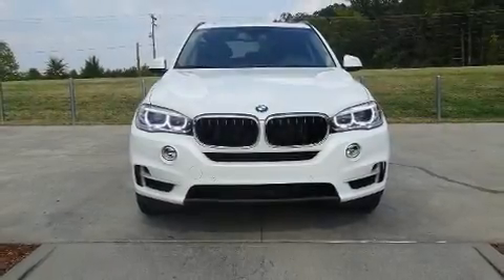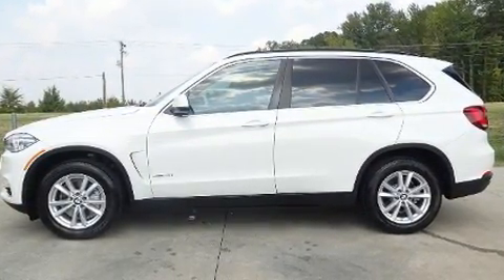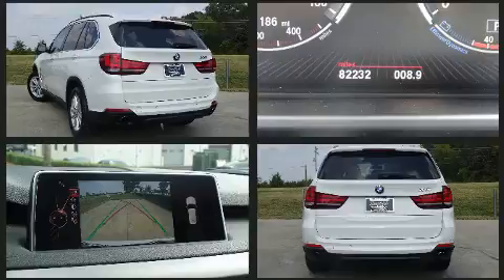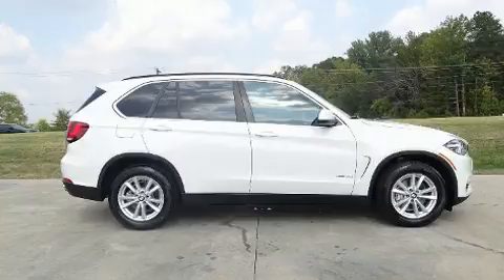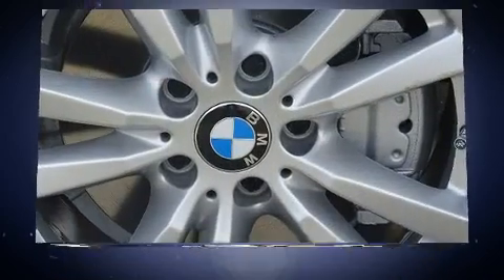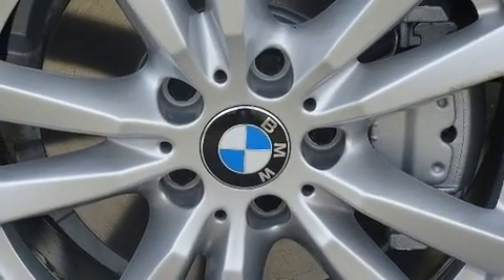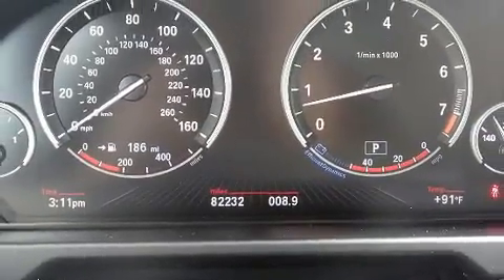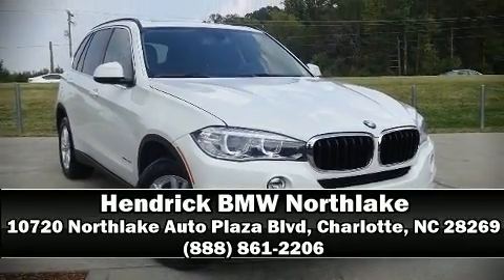2014 BMW X5 xDrive35i in Charlotte, NC 28269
10720 Northlake Auto Plaza Blvd

You can expect a lot from the 2014 BMW X5. Smooth gearshifts are achieved thanks to the refined 6 cylinder engine, and for added security, dynamic Stability Control supplements the drivetrain. Turbocharger technology provides forced air induction, enhancing performance while preserving fuel economy. BMW prioritized practicality, efficiency, and style by including: leather upholstery, adjustable headrests in all seating positions, speed sensitive wipers, a built-in garage door transmitter, heated seats, turn signal indicator mirrors, and power front seats. With high intensity discharge headlights illuminating your path, you'll always appreciate maximum visibility. For drivers who enjoy the natural environment, a power moon roof allows an infusion of fresh air. BMW also prioritized safety and security with features such as: dual front impact airbags, head curtain airbags, traction control, brake assist, anti-whiplash front head restraints, a panic alarm, an emergency communication system, and 4 wheel disc brakes with ABS. When road conditions become unpredictable, rely on all wheel drive to maintain outstanding control. A Carfax history report indicates just one previous owner. Our aim is to provide our customers with the best prices and service at all times. Stop by our dealership or give us a call for more information.